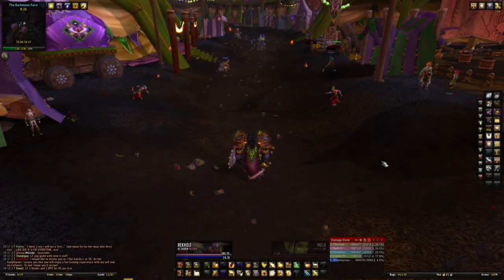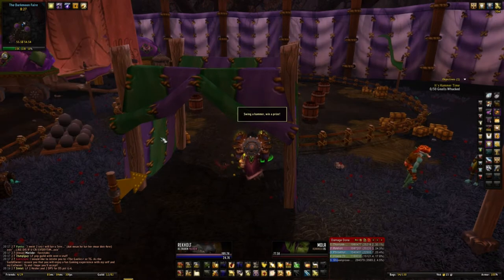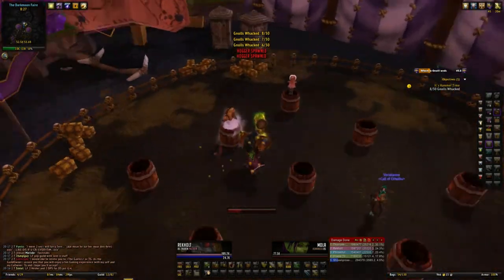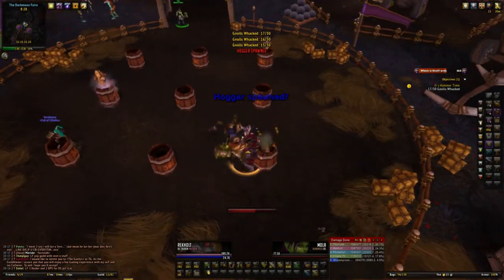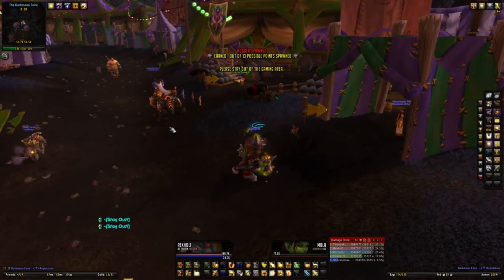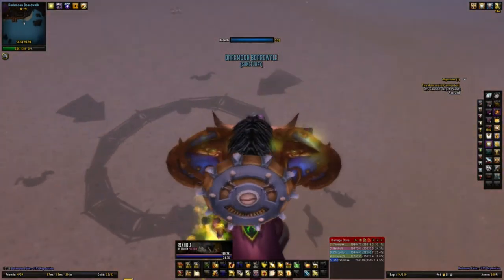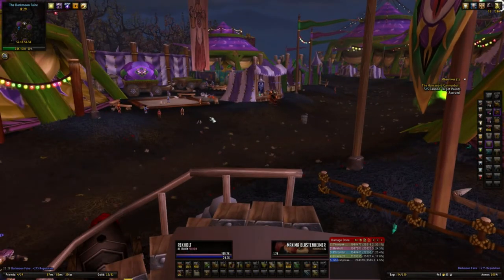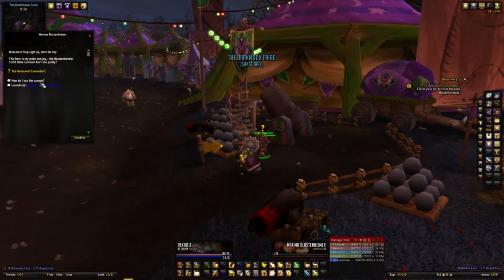The New 4.3 Darkmoon Dailies and Deadly Boss Mods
Note: My audio is slightly ahead of the video during the events. Don't release when I'm counting down, watch the timer, obey the timer.

In this one I'm showing off how DBM makes doing these dailies a little easier and a bit more fun. Unfortunately, I suck, but with a little practice you can get all these done in one go.